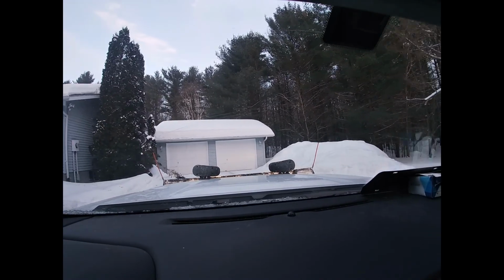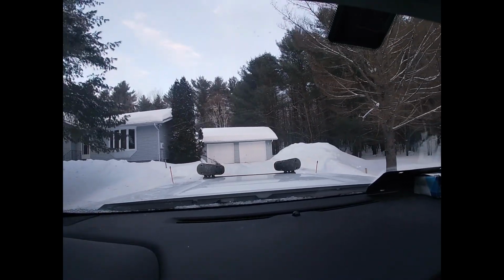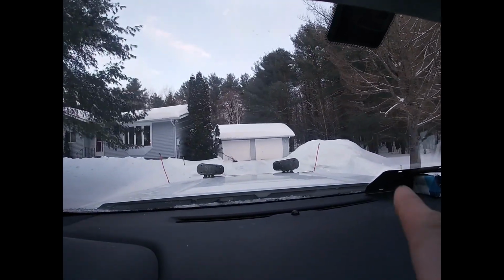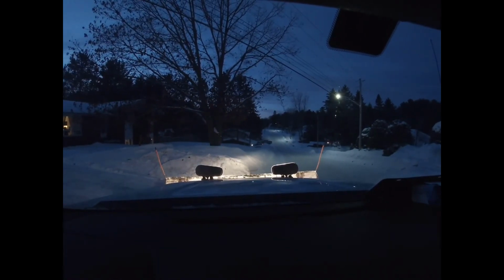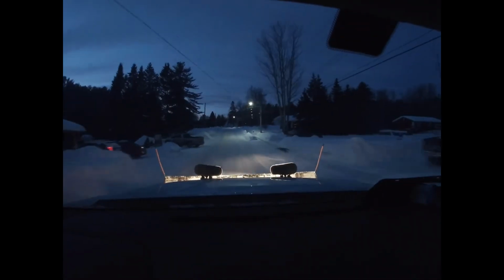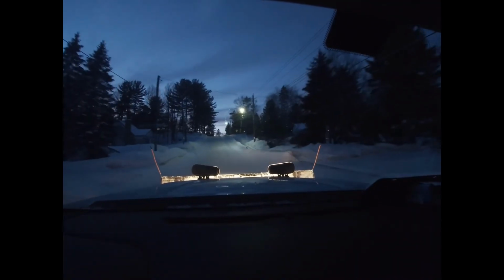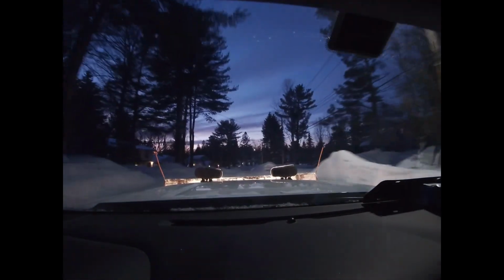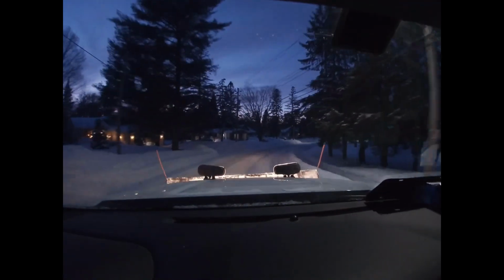Residential Snow Plowing - Plowing Footage and Snow Talk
In this video we plow some snow at a few of our residential clients’ homes. We also discuss some of our techniques and tricks to be more efficient while plowing. Whether you are here as a contractor, client or just find plowing snow satisfying this is the video for you. Hope you enjoy the content!